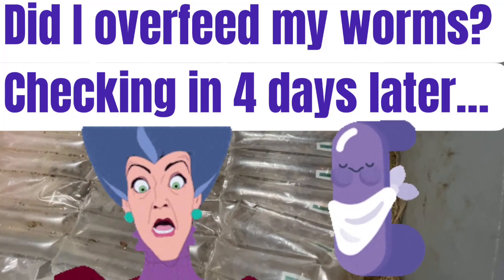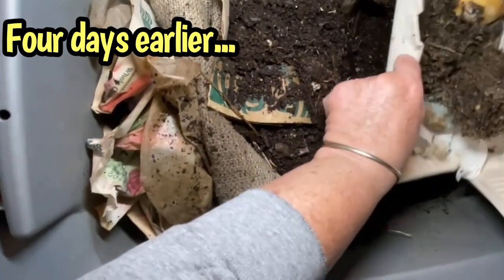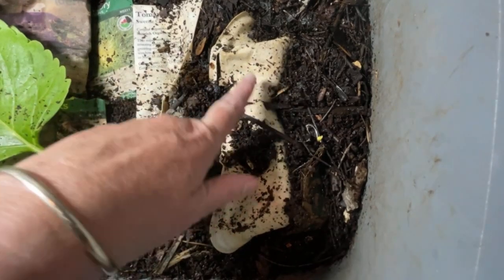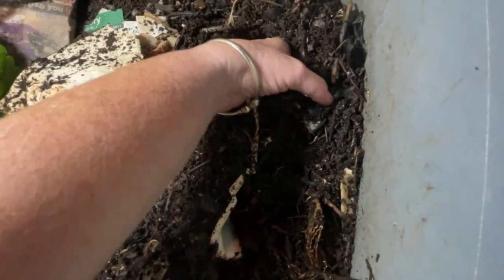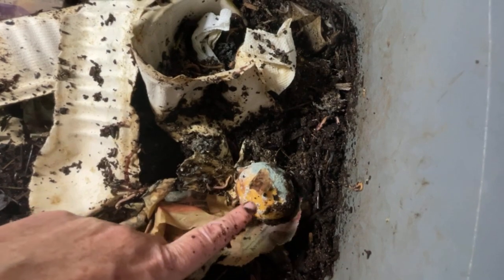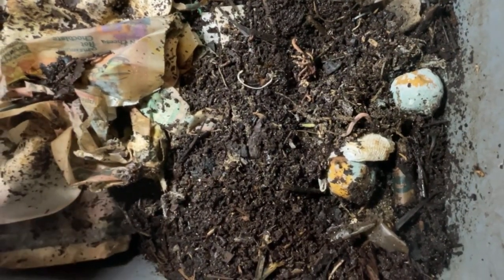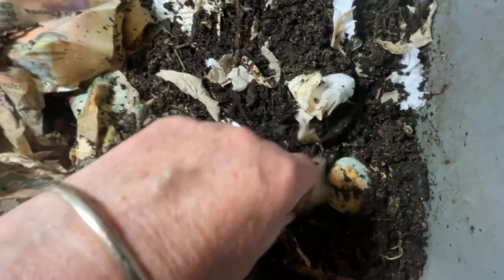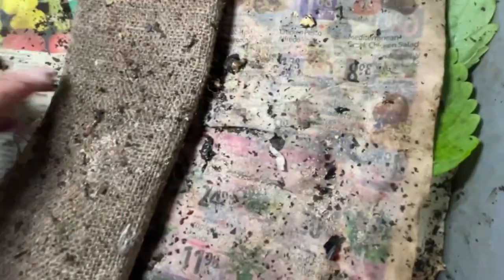Before & after – Did I overfeed my worms??!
I left a tray of thawed, pulverized food scraps, that also included two non-pulverized lemons, out on the kitchen counter for too long. All of the food went moldy, which probably explains why I didn't handle it too much when I initially fed these worms.

I decided to go back in and check four days later just to make sure I didn't have a smelly, mouldy mess on my hands.

Cinderella is an open tote worm bin that lives in my kitchen. In addition to getting everything we sweep off the floor, she gets dead flower bouquets and, sometimes, food scraps!

Sandra 🪱🪱👸